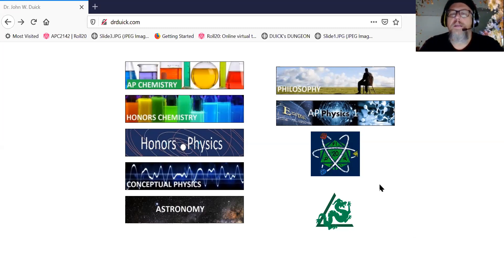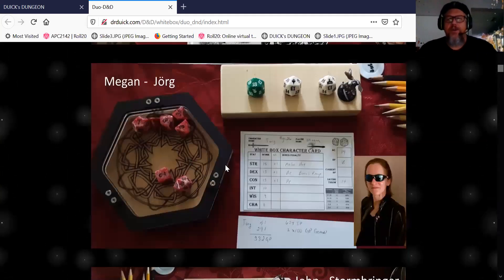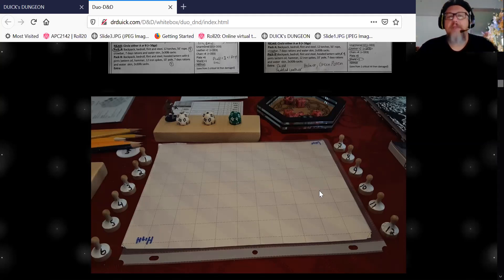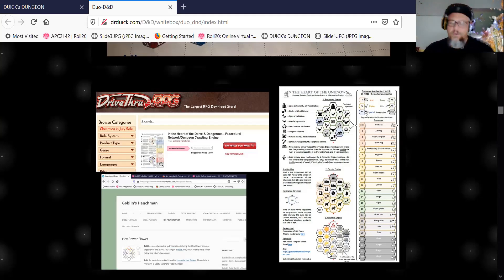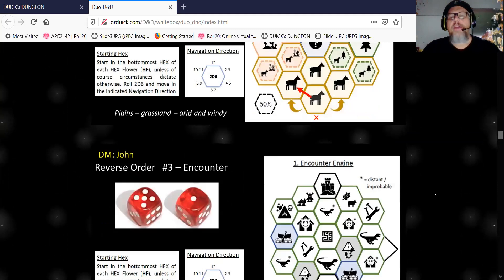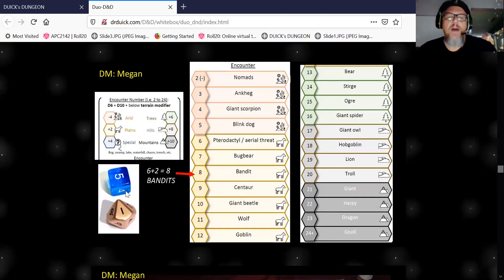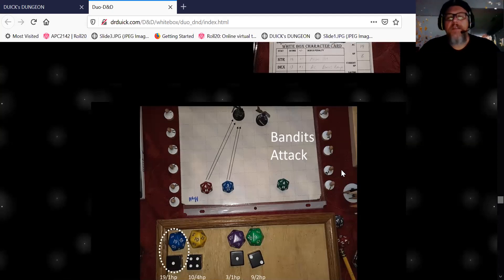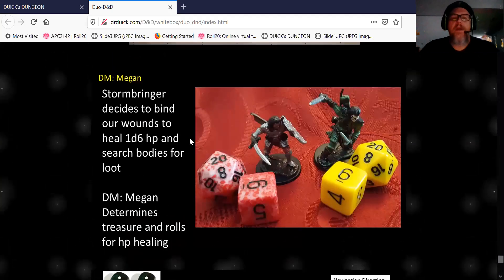Duo D&D Dungeons & Dragons with the Wife using a Hex Crawl by the Goblin's Henchman. White box OSR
My wife Megan and I spent a fun filled evening running a hex crawl  as duo DMs.  In this video I explain how we did the hex crawl and the battles.

1) A special shout out to the "Goblin's Henchman," because your hex-flower is AWESOME!
2) Charlie Mason for White Box Fantastic Medieval Adventure Games

3) Matt Finch for Swords & Wizardry White box
4) Gary and Dave who are dicing in heaven